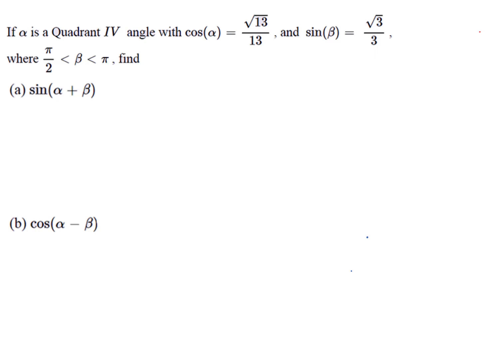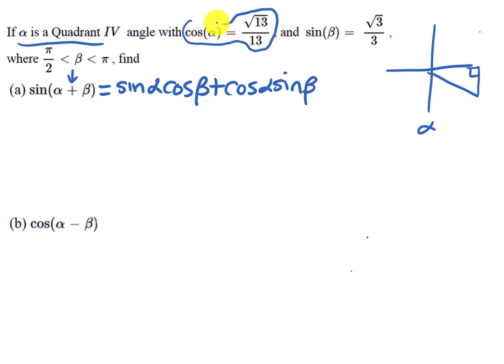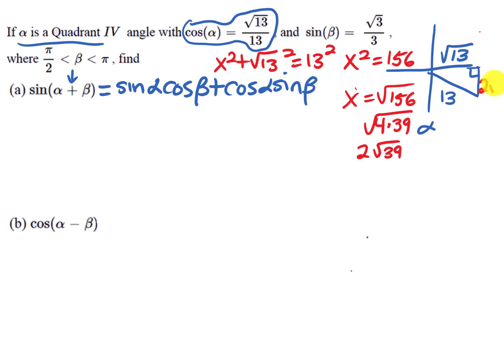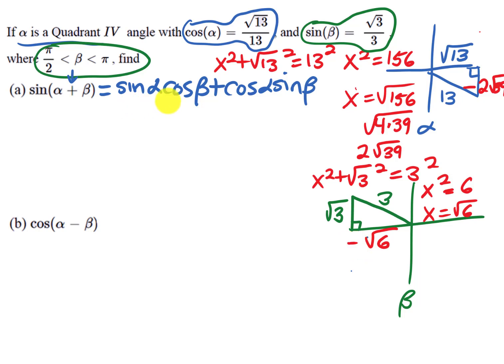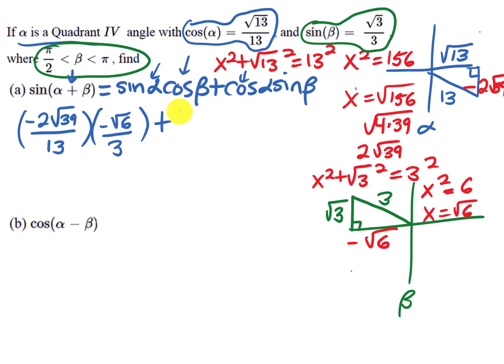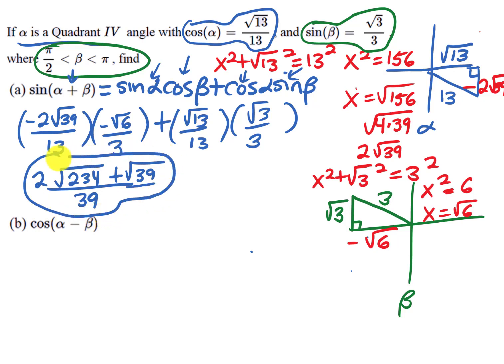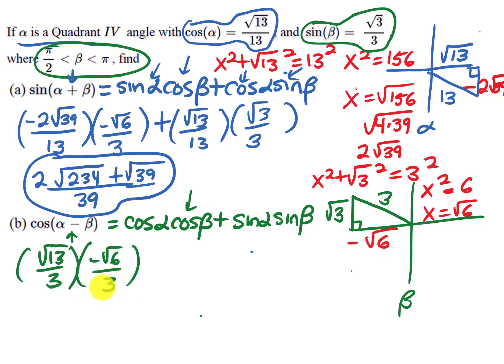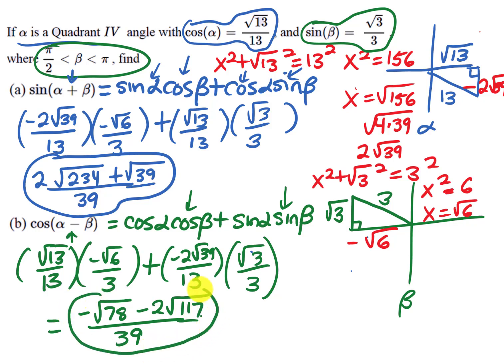Sun and difference formulas given info about alpha and beta